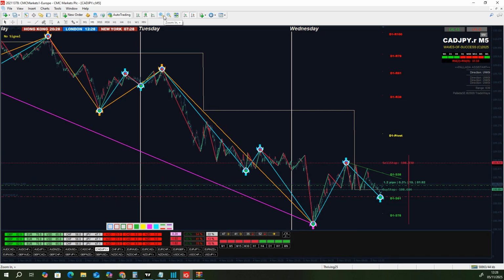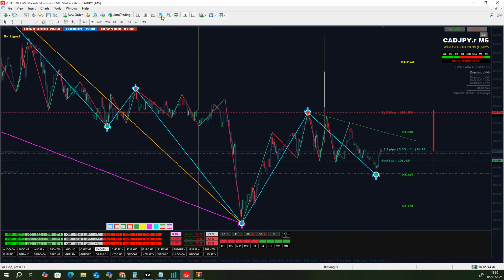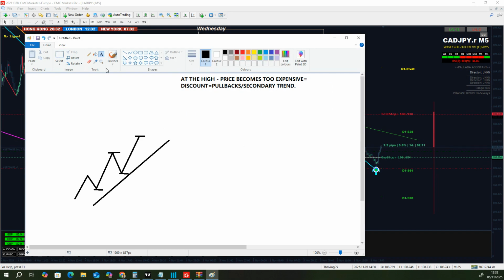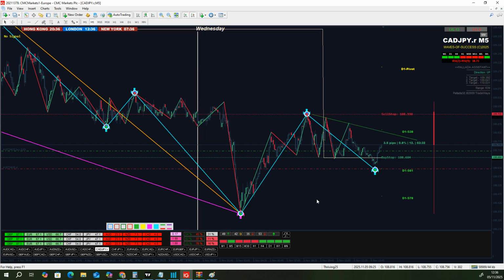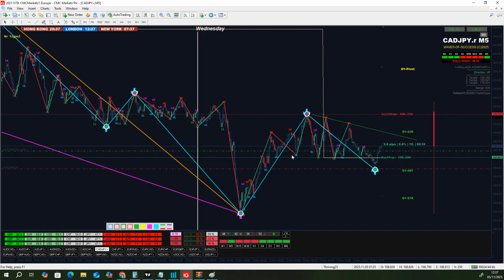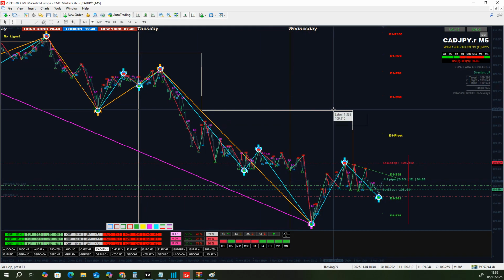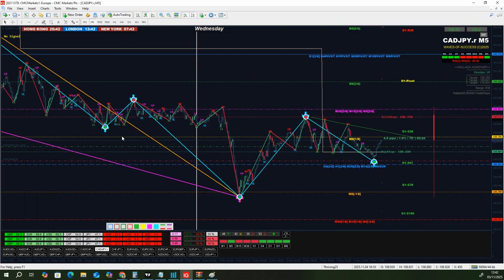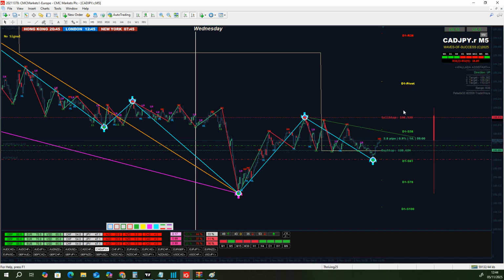The WavesOfSuccess Methodology: How to Identify High Probability Trade Setups Using Price Action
🎯 Discover the Power of WavesOfSuccess Trading Methodology
In this video, I break down the exact methodology I use to identify high-probability trade setups using price behavior and mechanical analysis.
What You'll Learn: ✅ How to identify PRIMARY TRENDS on the chart ✅ Understanding SECONDARY TRENDS (pullbacks) as price discounting phases ✅ How to use MURREY MATH to pinpoint high-probability reversal zones ✅ Why we don't predict—we REACT to price information ✅ Multi-timeframe analysis in action (Daily, 1 Hour, 5 Minutes)
📊 WavesOfSuccess Methodology: This is not about indicators or complicated systems. It's a rule-based, mechanical approach that follows price behavior through wave counting. Price is the leading indicator—everything else is lagging.
Who This Video Is For:
Forex traders are struggling with consistency
Anyone tired of chasing indicators and looking for clarity
Traders who want a mechanical, repeatable methodology
Beginners and experienced traders looking to refine their edge
💼 1-on-1 Mentoring Programme: Limited spots available for personalized mentoring 👉 Book Your FREE 15-Minute Discovery Call

👍 If you found this helpful:
Share with traders who need to see this
Let's build your trading edge—together! 🚀